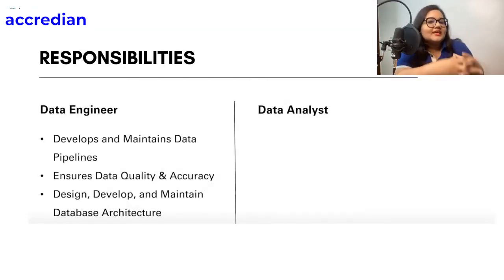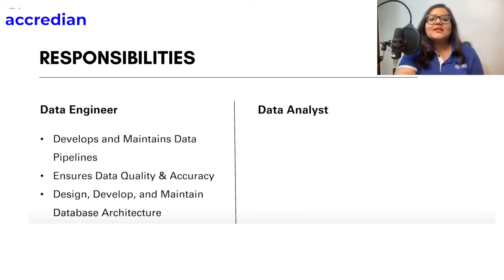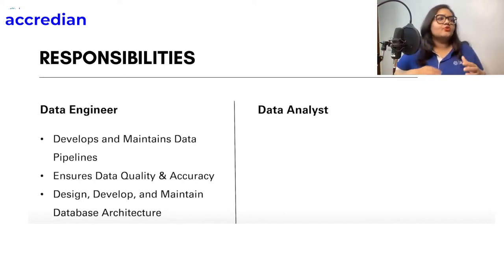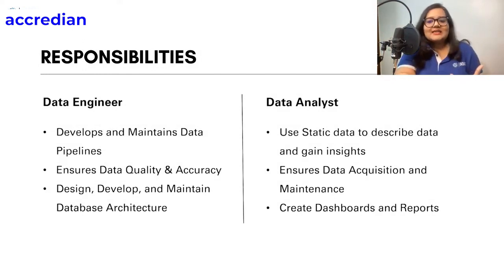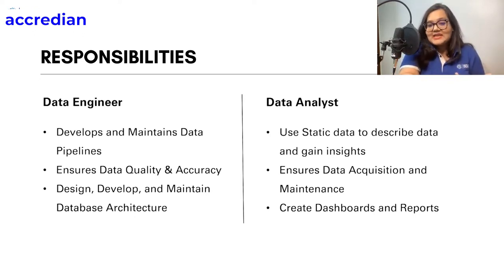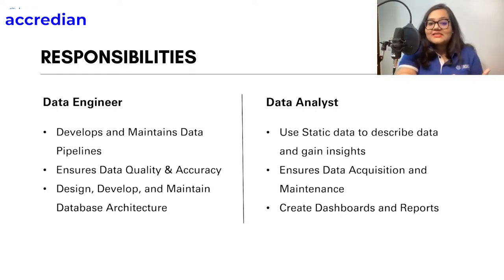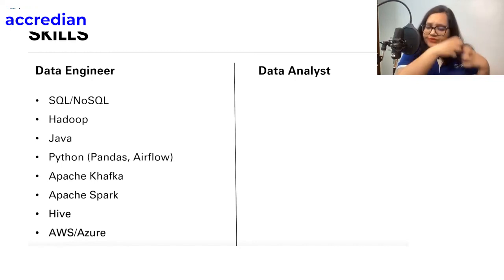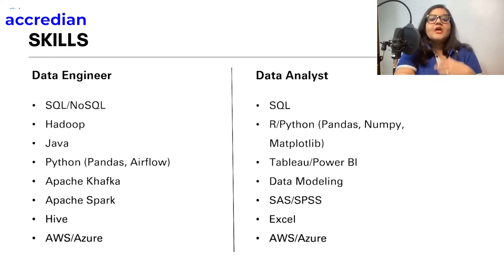Data Engineer vs Data Analyst I Which Is Right For You?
In this video we discuss the differences between a Data Engineer and a Data Analyst. There is actually quite of bit of overlap in terms of skills for these two positions. Hopefully this will help you determine which job is right for you!

TIMESTAMPS

0:42 Intro
1:16- Responsibilities
5:19- Qualifications
6:49- Skills
4:23- Director of Product
5:18- VP of Product
6:07- Chief Product Officer